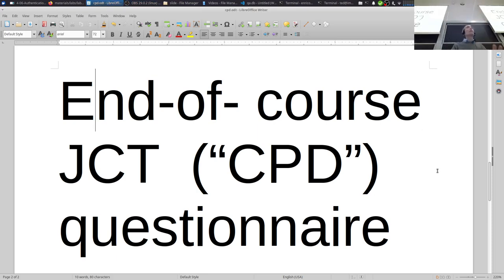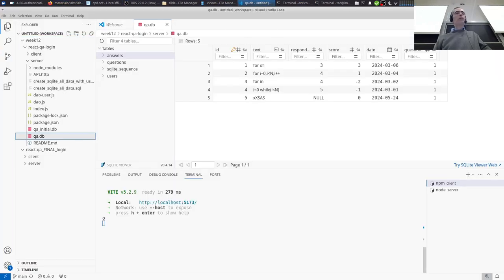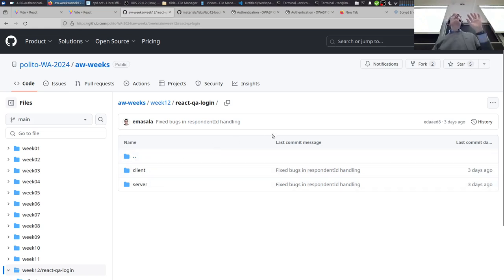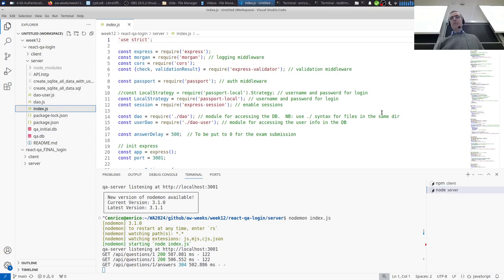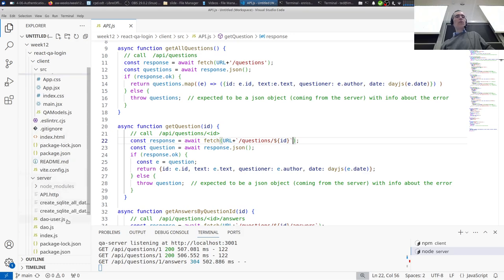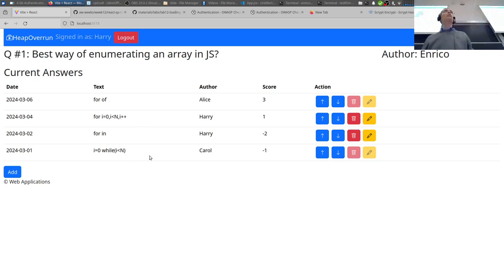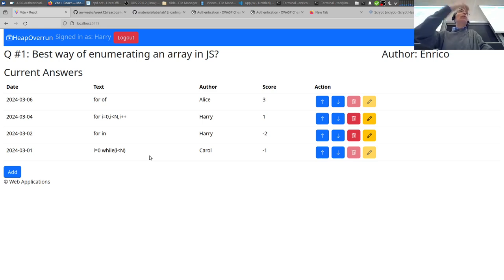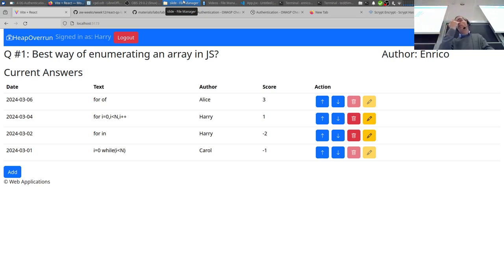WA-2024-L36: authentication example